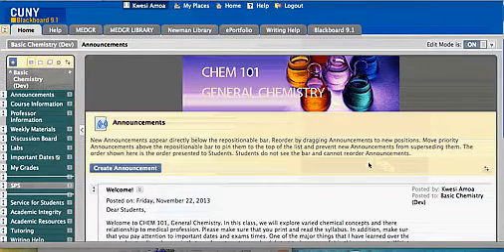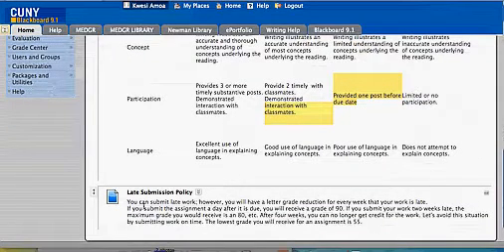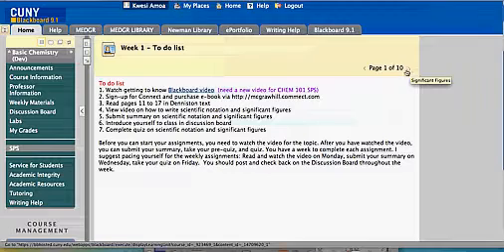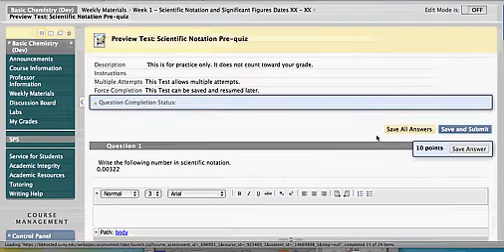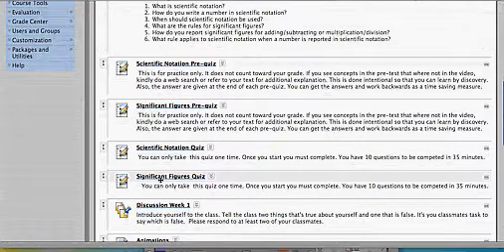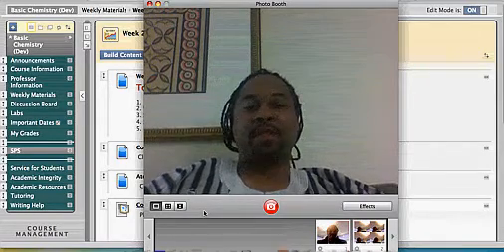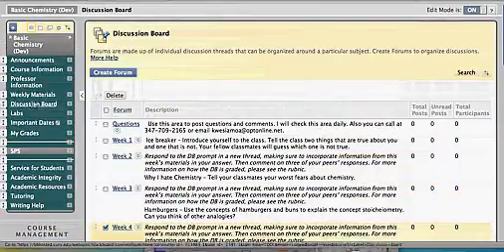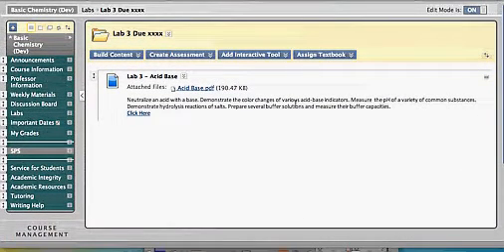Introduction to CHM 101 on Blackboard